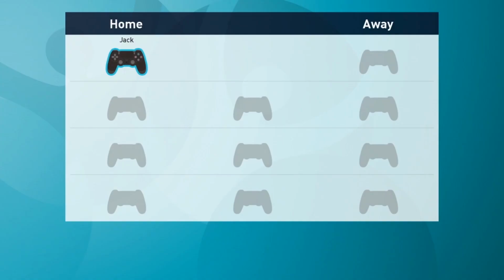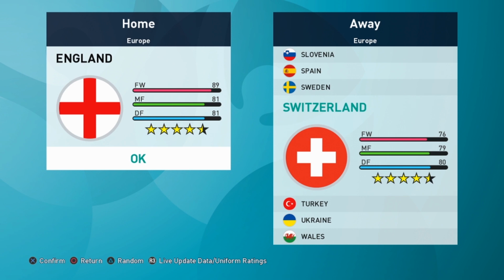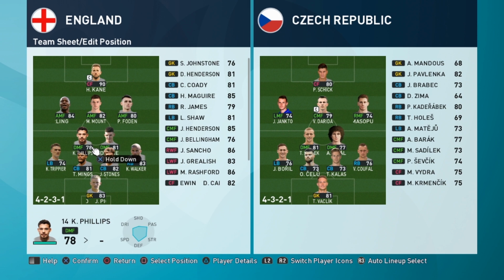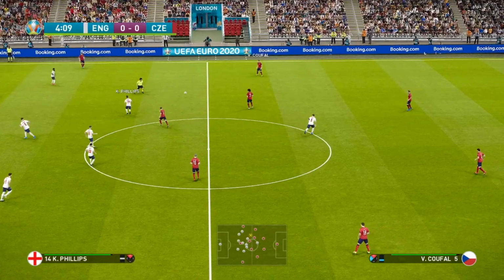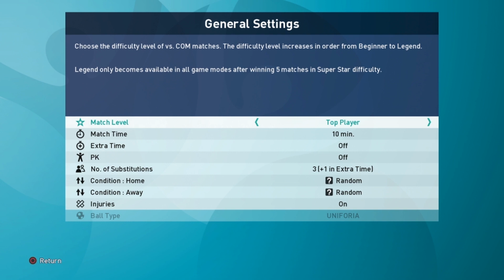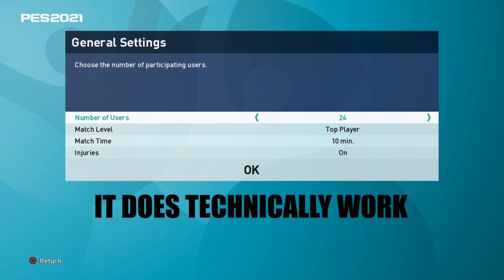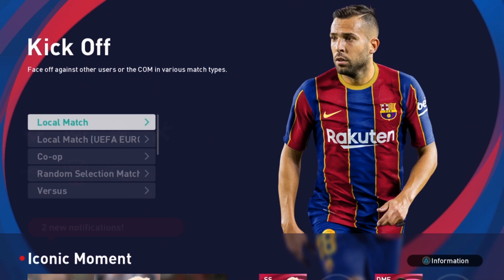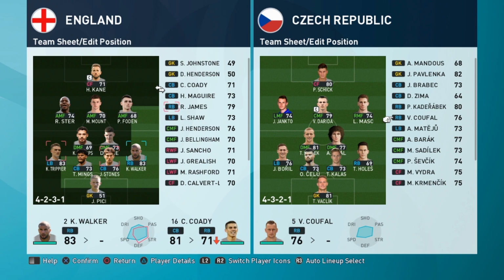How to Simulate Euro 2020 in eFootball PES 2021 Season Update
As I've been uploading my Euro 2020 PES 2021 Simulation series, I've had a few comments asking how to simulate eFootball Euro 2020 PES 2021 Season Update. In this video, I break down a few ways you can enjoy Euro 2020 on PES 2021 in a coach mode style.

Any questions regarding PES 2021 Euro 2020 coach mode, ask me in the comments.